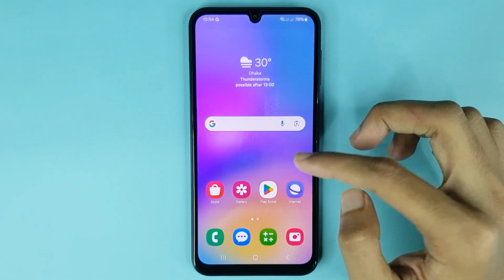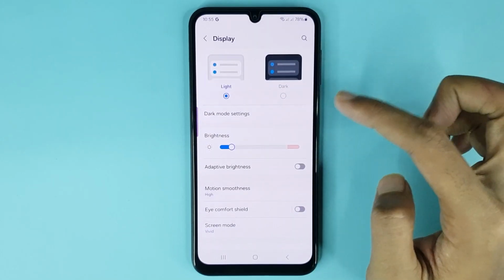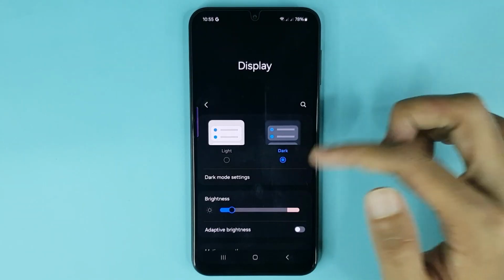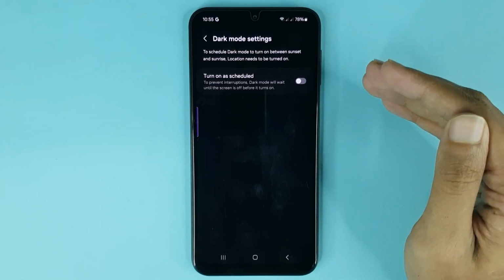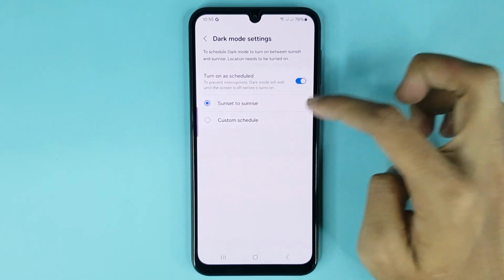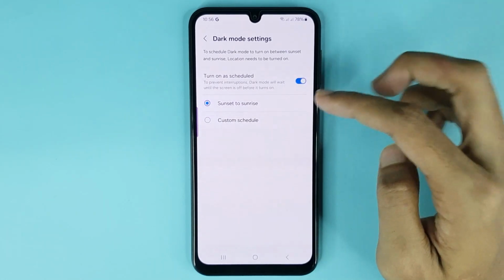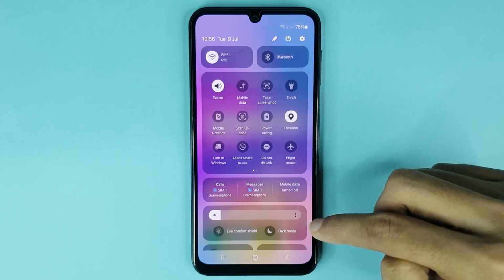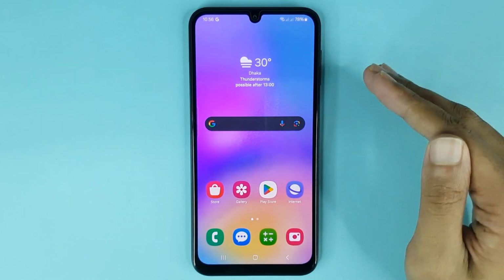How to Turn On Dark Mode in Samsung A05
A quick guide to turn on dark mode in your Samsung Galaxy A05 phone.